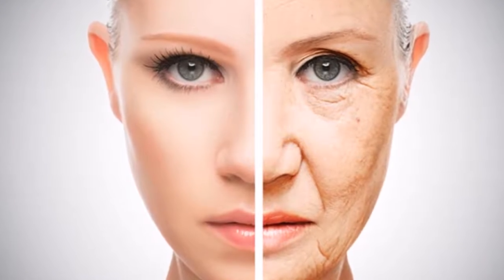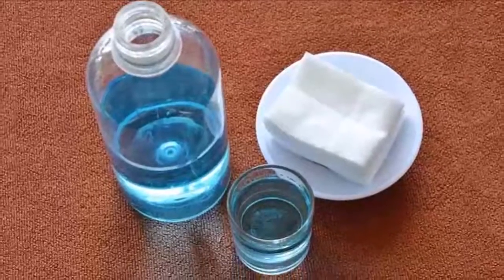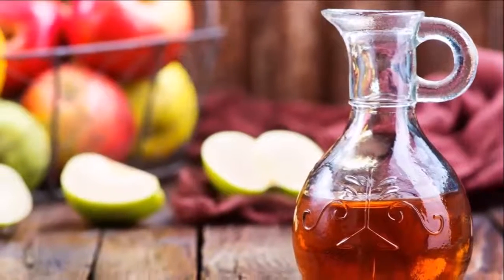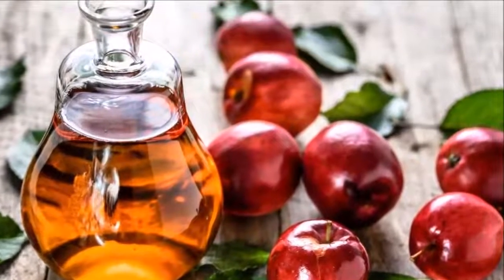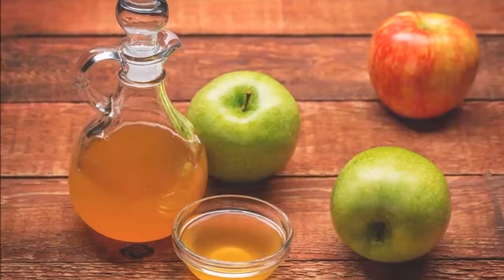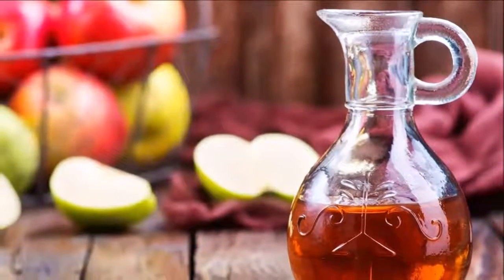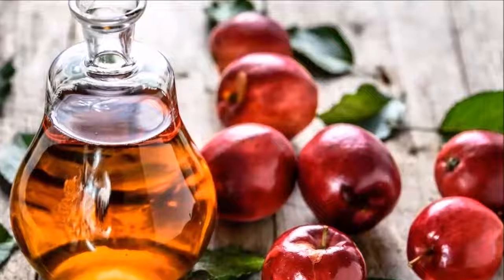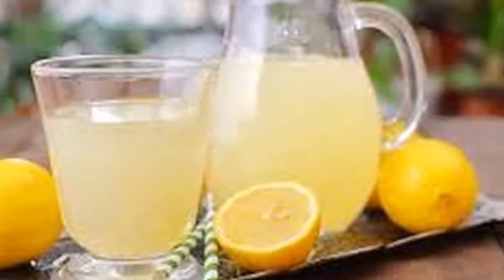The terror of the dermatologists has arrived; My hands, before and after